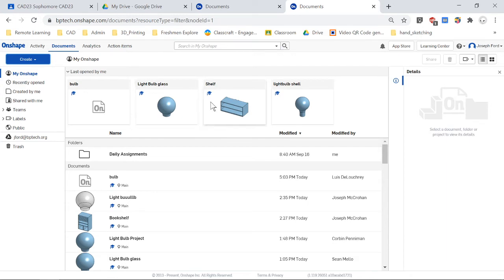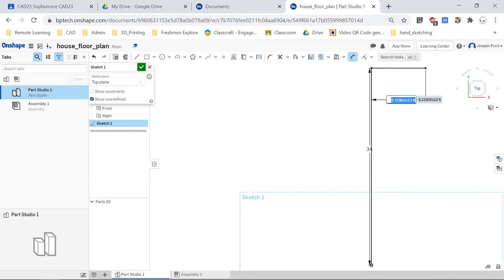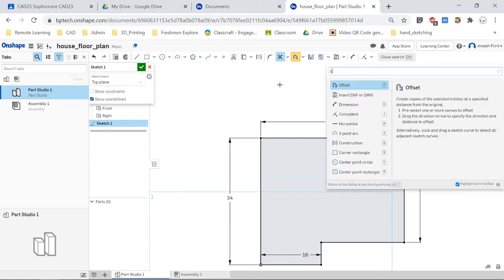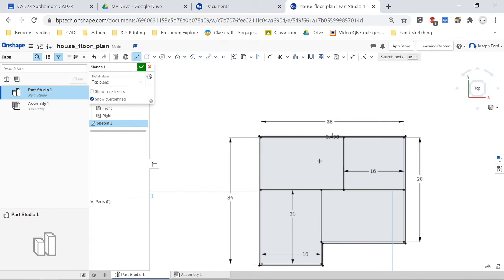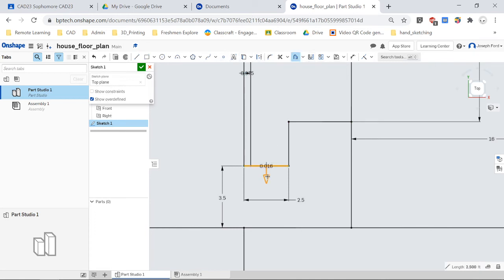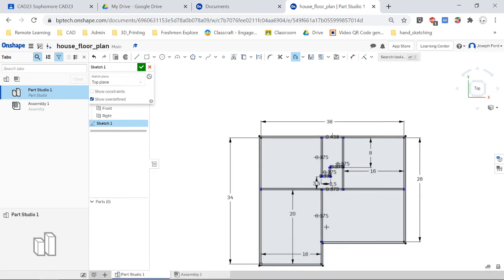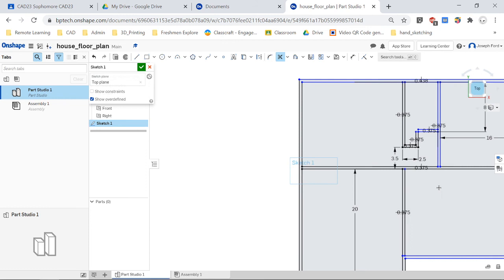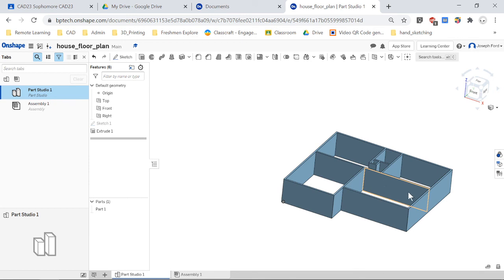OnShape; House Project floor plan p1